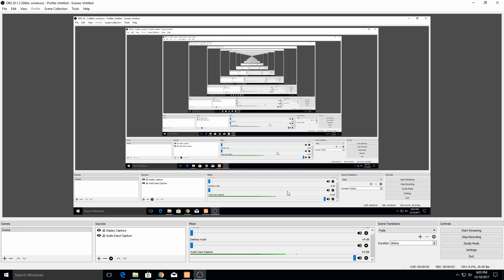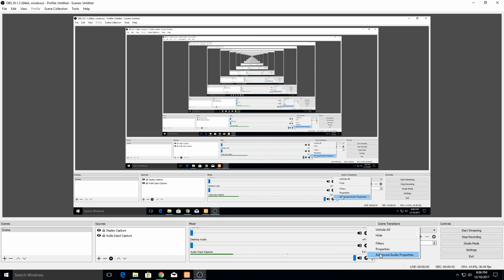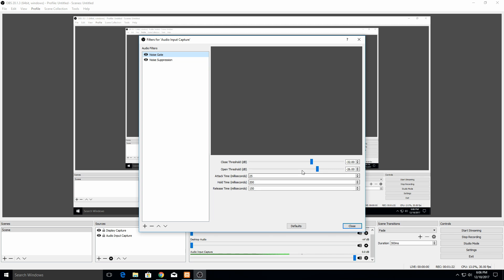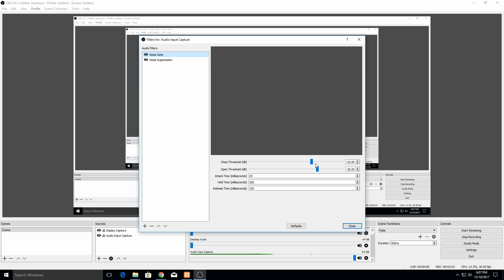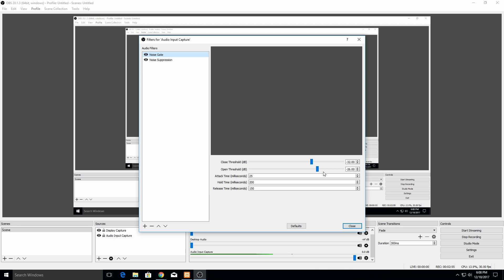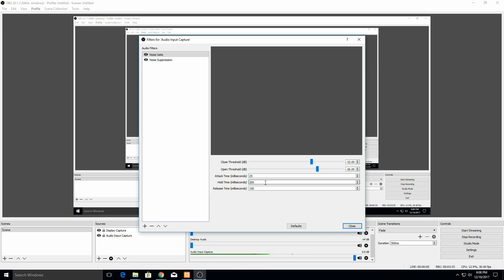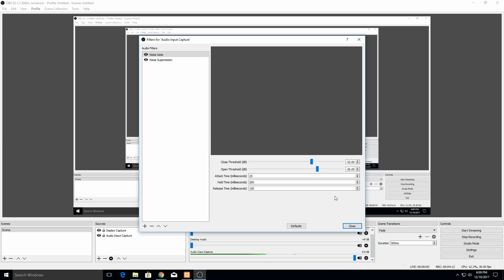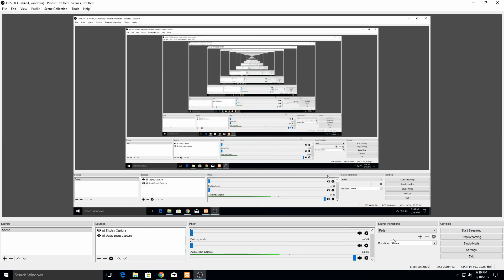How to set up Noise Gate in OBS Open Broadcast Studio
This video will show you how to set up a noise gate in OBS (Open Broadcast Studio). First, make sure you have the newest version of OBS, as they have added more filters with newer versions. So if the noise gate filter is missing from OBS, that is your first step.

This is particularly effective with a condenser microphone such as a Blue Yeti, or Blue Snowball, but can also be helpful for a dynamic microphone.

To add the noise gate, go to the audio input where you are recording from, and hit the gear icon, and then go to filters. In the filters window, right click on the left side, and choose add, and noise gate.

The default settings for the noise gate should work well immediately, so try recording something to test that first, and then come back and mess with the settings.

The first setting, close threshold, is the audio level where if it goes below, it will stop recording. Having this to high will cut you off while recording, and too low won't reject background noise. This always needs to be lower than the open threshold.

The open threshold is where if the volume is higher than that level, it will start recording. If you set it too high, it won't record you talking at normal levels, and too low it will record noise you wanted to reject.

The attack time is how soon it starts recording after the open threshold is reached. This can help cut off loud noises, but if the number is too high it will cut off your speech.

The hold time is how long it will keep recording after your volume drops below the close threshold. If you set it too low, you'll hear cutouts while you're talking, and too high you will notice background noise after you stop talking.

The release time is how long it takes to fade out when the hold time has passed. Too long will make background noise noticeable, and too short will make sharp cutoffs in sound when you gentle slops so the filter isn't noticeable.